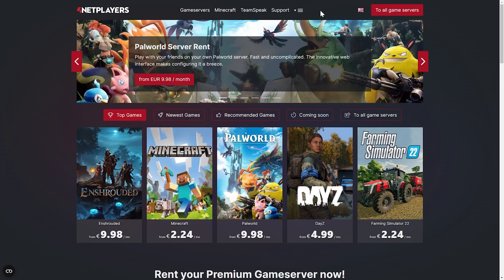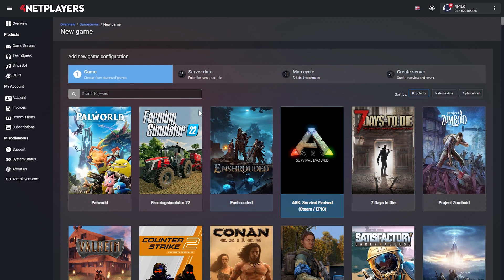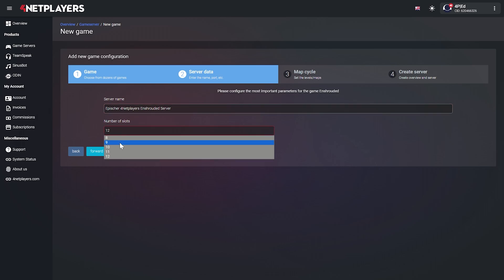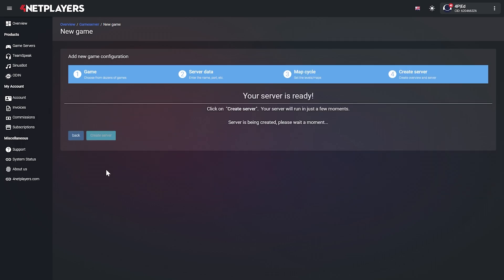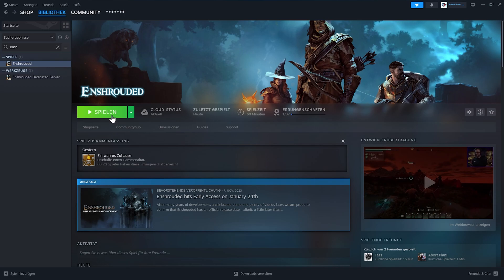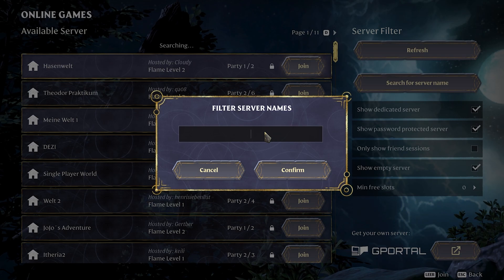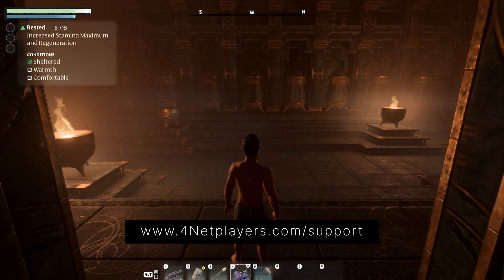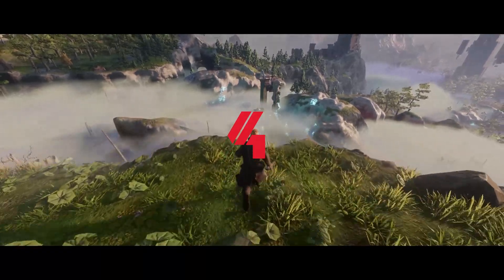Enshrouded Gameserver Setup. Easy!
Ready for your Palworld adventure? Learn how to quickly and easily set up your own server with 4Netplayers. In this video, we'll guide you through every step.

No server? No problem!